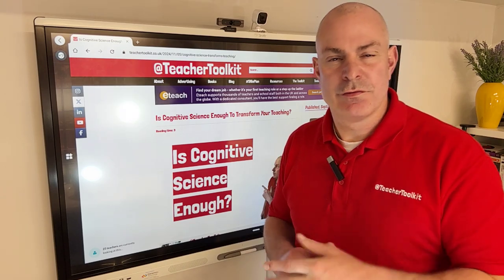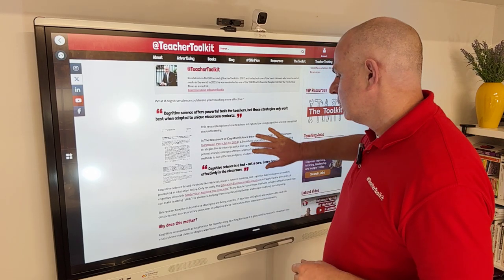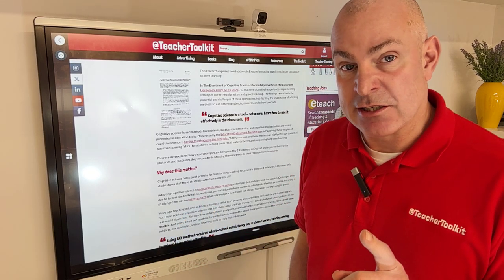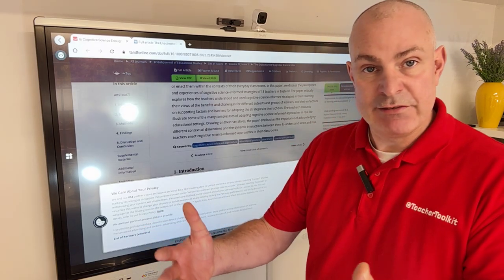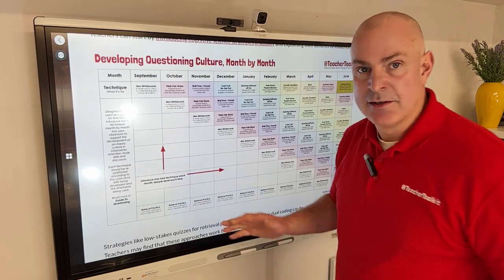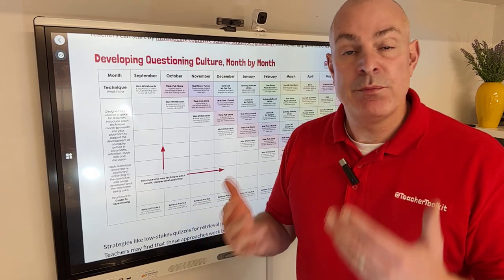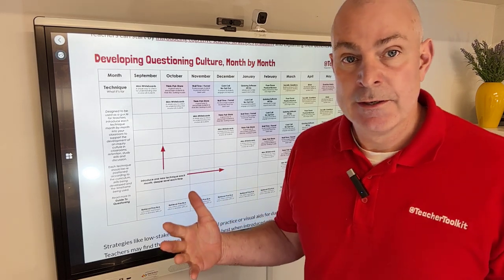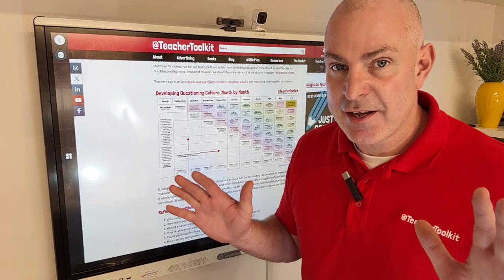Is Cognitive Science Enough?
This research explores how 13 teachers in England are using cognitive science to support student learning.

Cognitive science holds great promise for transforming teaching because it is grounded in research. However, this study shows that these strategies aren’t one-size-fits-all!